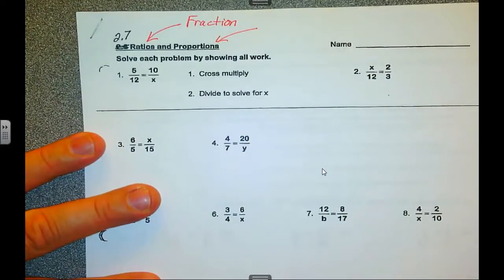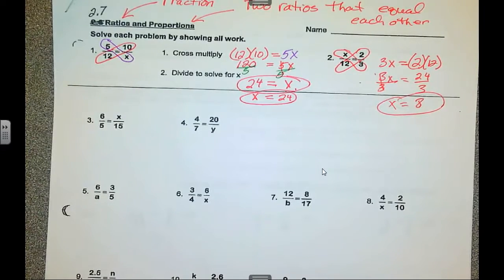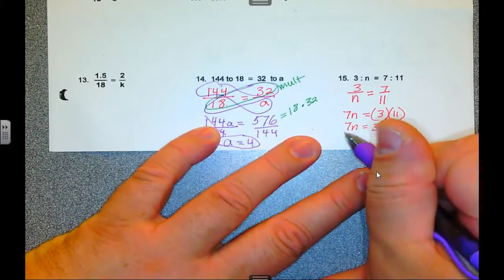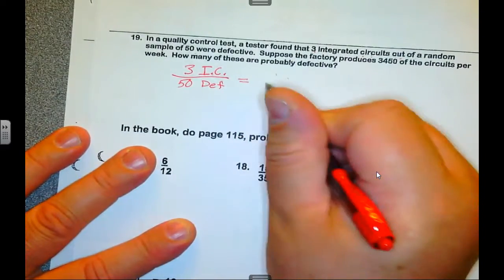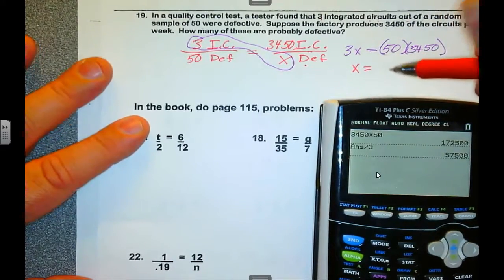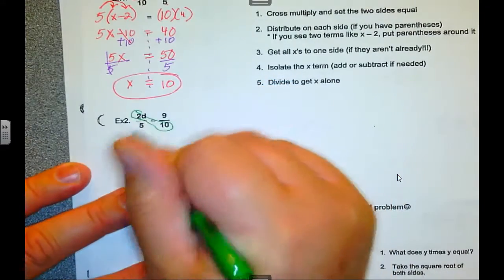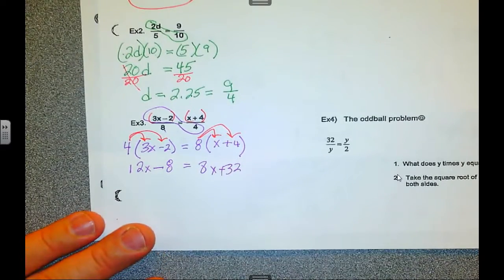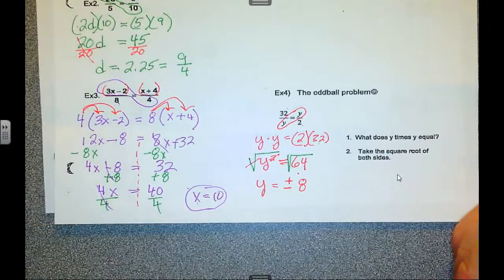A1 2.7 Ratio and Proportions Note Key